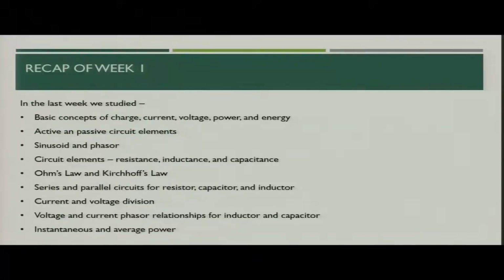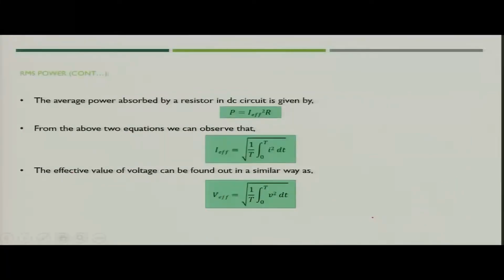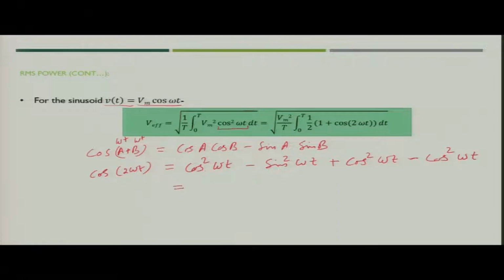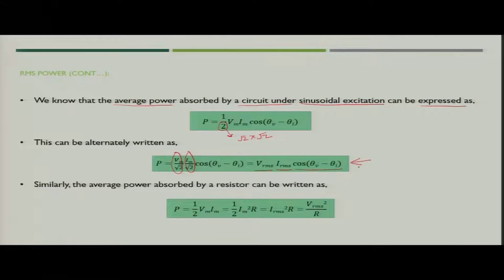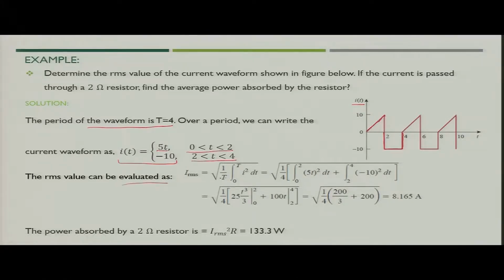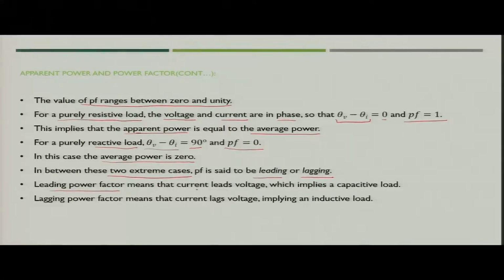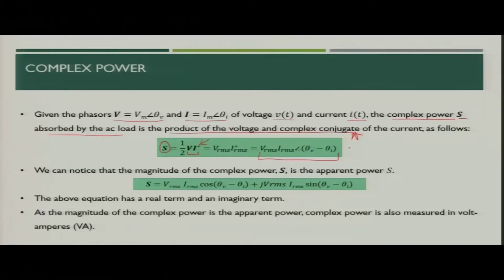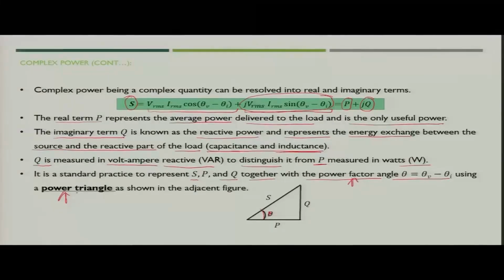RMS Voltage and Current